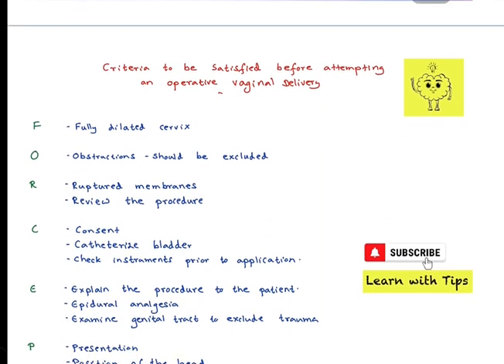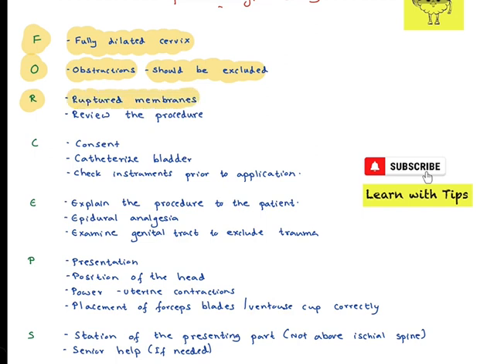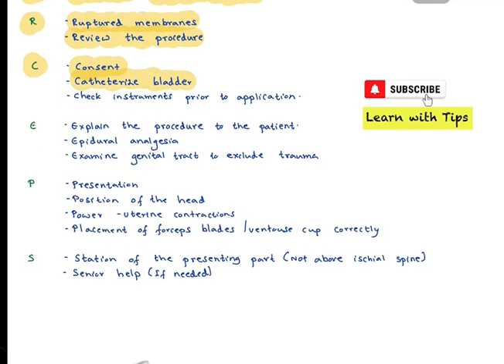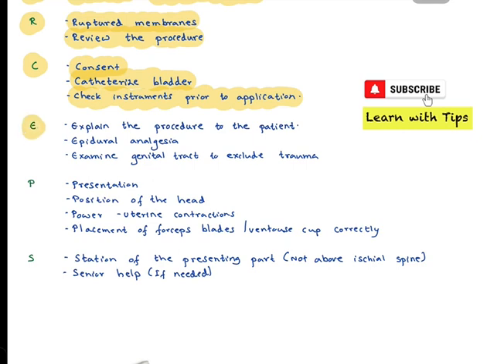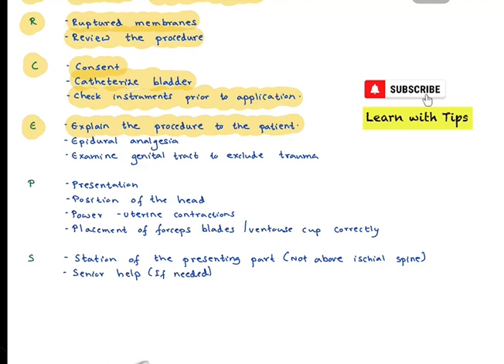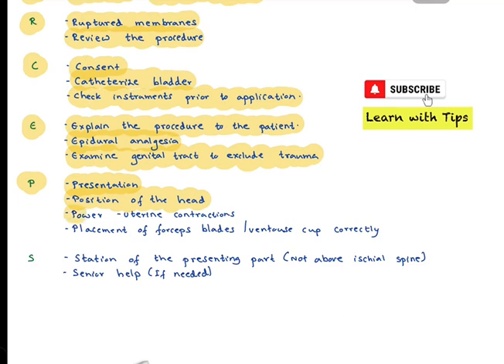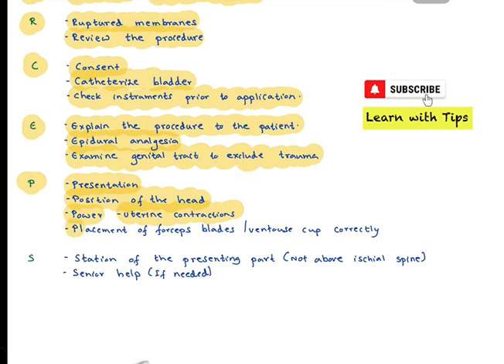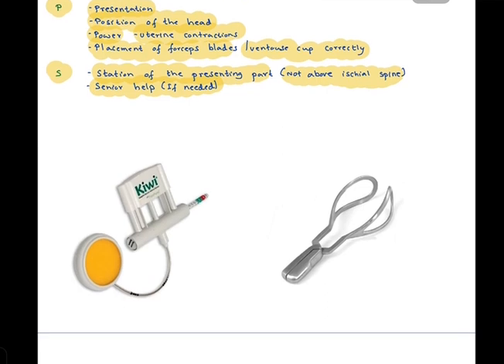Instrumental Delivery Criteria-Mnemonic 😍🤩😊😮👨‍⚕️👩‍⚕️🏥🏨